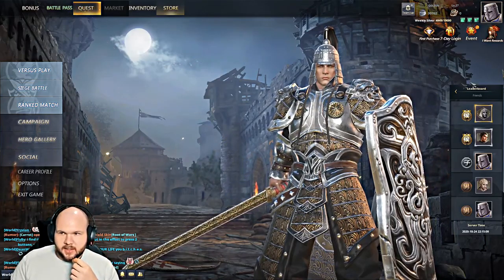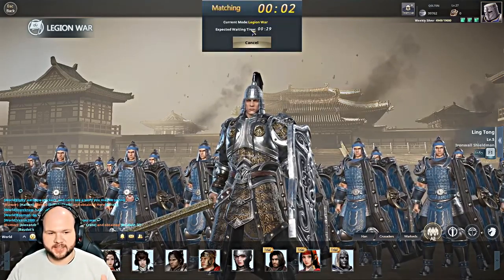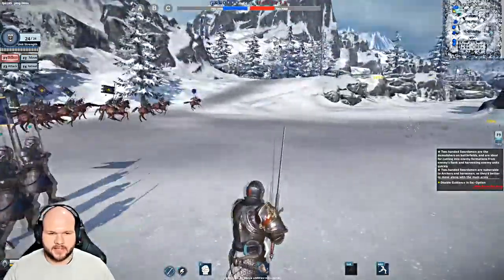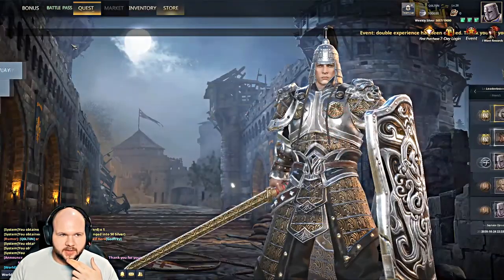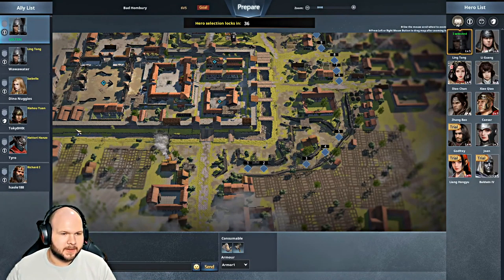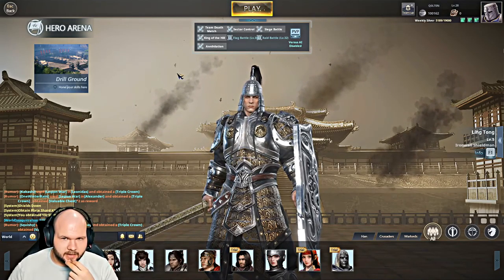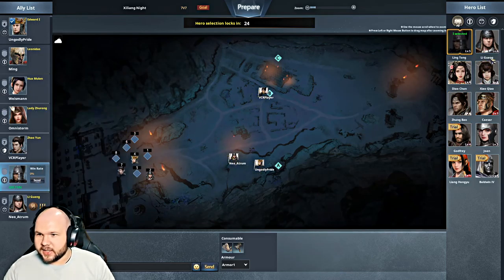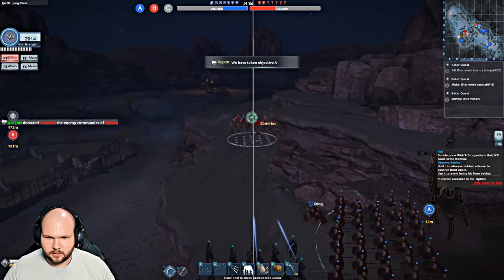Intense MOBA Medieval Warfare I Blood Of Steel (Gameplay)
Welcome back everyone hope all is well with you guys! Today and through the Halloween weekend I will be dropping two videos a day as I have 6 videos ready to go and want to get them out so I can work on some new videos! Today we are looking at Blood of Steel which I have played quite a bit of in order to get high enough level to show some content that you earn from playing. The game is a lot of fun with tons of characters and classes and each differs in how they play. It is free to play and recommend checking it out. There are some issues I have with the game but overall servers are pretty smooth and gameplay is pretty fun.